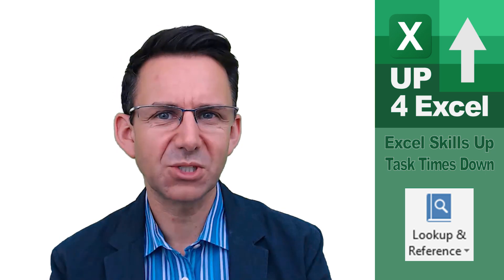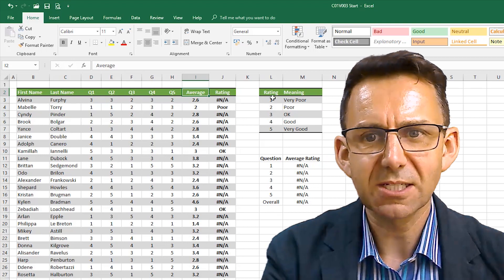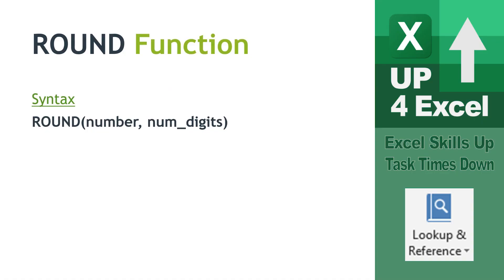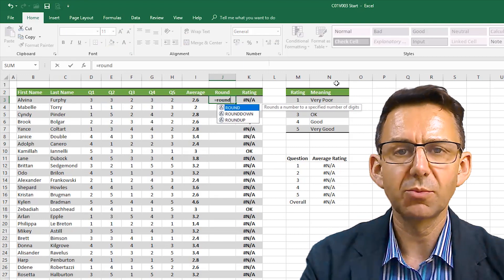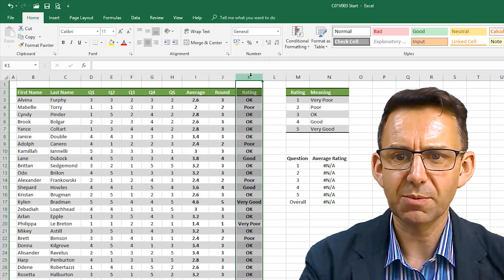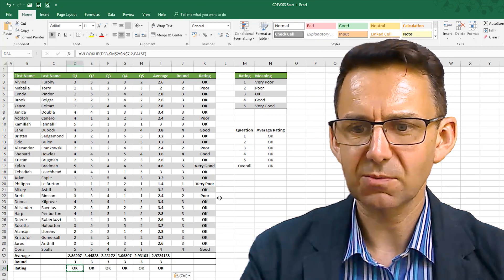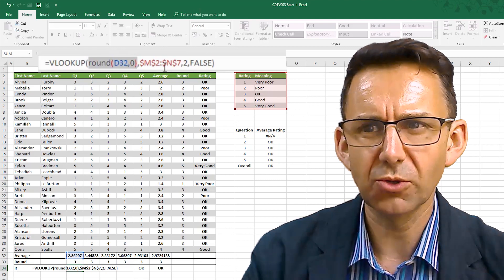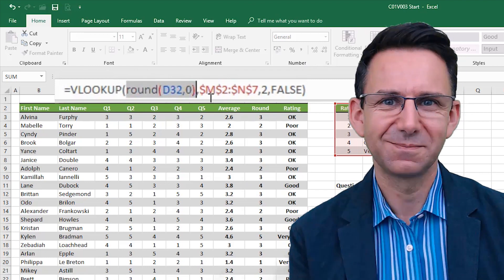Unlock Excel Accuracy: VLOOKUP for Finding Nearest Numbers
🎯 A VLOOKUP won’t find a number unless all the decimal places are exactly the same……You can learn how to avoid this issue by watching this video and find any number in a lookup table, regardless of decimal places.

The general way to VLOOKUP the nearest number is to use the approximate match method (i.e. add TRUE rather than FALSE to the end of the VLOOKUP formula. However, this will always move to the next number, NOT the nearest. A VLOOKUP that finds the nearest number or closest number / closest match requires a different method. To VLOOKUP the nearest match you can make use of the ROUND formula and do a VLOOKUP with rounded numbers. This video shows how to VLOOKUP decimals to the nearest round number when you are dealing with a floating point number and want to return the nearest round number.

A VLOOKUP won’t find a number unless all the decimal places are exactly the same……AND the ‘Approximate Match’ feature simply ignores decimal places so gives false answers. In this video I show you how to avoid this issue to find any number in a lookup table.

Using example data, I’ll show you how you can use a helper column with the ROUND formula in it to correct for this issue. I then show you how to combine the VLOOKUP and ROUND formula in a single cell for a fast efficient solution.

VLOOKUP Function Description

There are four pieces of information that you will need in order to build the VLOOKUP syntax:

The value you want to look up, also called the lookup value.

The range where the lookup value is located. Remember that the lookup value should always be in the first column in the range for VLOOKUP to work correctly. For example, if your lookup value is in cell C2 then your range should start with C.

The column number in the range that contains the return value. For example, if you specify B2:D11 as the range, you should count B as the first column, C as the second, and so on.

Optionally, you can specify TRUE if you want an approximate match or FALSE if you want an exact match of the return value. If you don't specify anything, the default value will always be TRUE or approximate match.

Now put all of the above together as follows:

=VLOOKUP(lookup value, range containing the lookup value, the column number in the range containing the return value, Approximate match (TRUE) or Exact match (FALSE)).

ROUND Function Description

The ROUND function rounds a number to a specified number of digits. For example, if cell A1 contains 23.7825, and you want to round that value to two decimal places, you can use the following formula:

=ROUND(A1, 2)

The result of this function is 23.78.

Syntax
ROUND(number, num_digits)

The ROUND function syntax has the following arguments:

number    Required. The number that you want to round.

num_digits    Required. The number of digits to which you want to round the number argument.

Remarks
If num_digits is greater than 0 (zero), then number is rounded to the specified number of decimal places.

If num_digits is 0, the number is rounded to the nearest integer.

If num_digits is less than 0, the number is rounded to the left of the decimal point.

To always round up (away from zero), use the ROUNDUP function.

To always round down (toward zero), use the ROUNDDOWN function.

To round a number to a specific multiple (for example, to round to the nearest 0.5), use the MROUND function.

In this Excel tutorial, I show how to refine VLOOKUP skills for precise results, even with varying decimal points. I cover:
1. Identifying Limitations: Challenges of VLOOKUP with non-exact matches.
2. Analyzing Survey Data: Summarizing feedback for analysis.
3. Introducing ROUND Formula: Retaining data accuracy without complexity.
4. Application Example: Demonstrating ROUND's versatility in rounding.
5. Streamlining Process: Integrating ROUND directly into VLOOKUP.
6. Optimizing Lookup Tables: Enhancing accuracy with ROUND.
7. Efficiency Benefits: Elevating Excel proficiency with actionable tips.